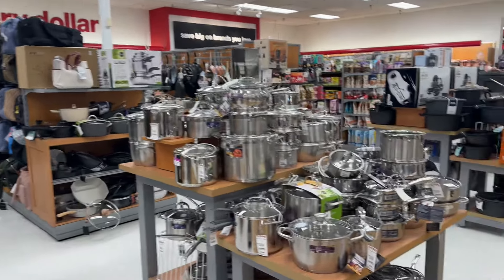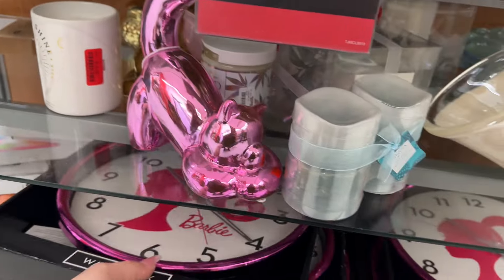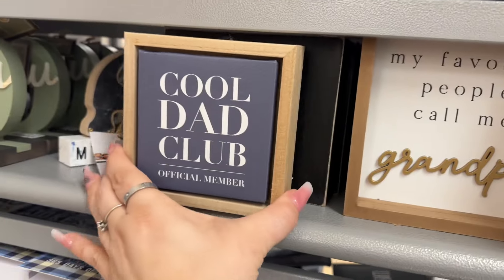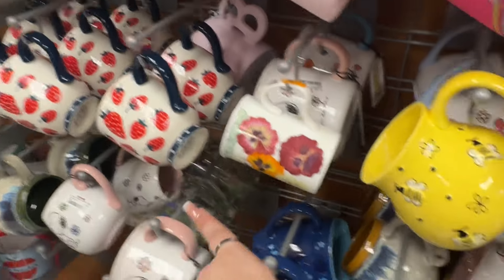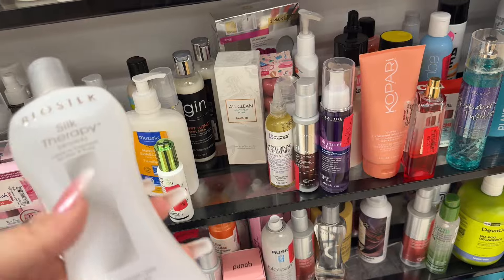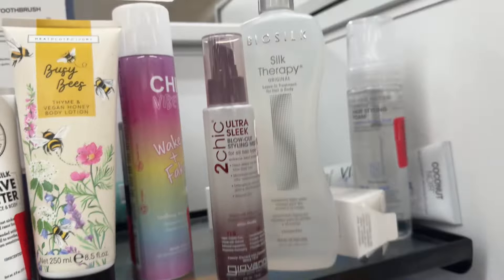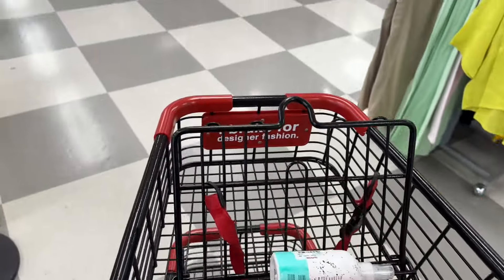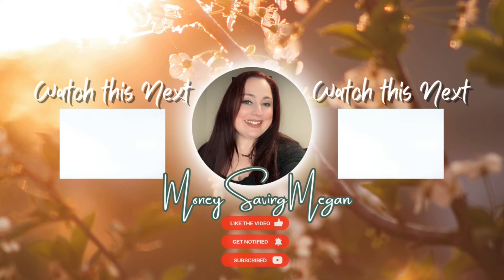TJMAXX NEW FINDS - TJMAXX CLEARANCE FINDS| BROWSE WITH ME AT TJMAZZ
Come shop with me in 2024 @tjmaxx  on this walkthrough as I search for designer handbags and new name brand purses, shoes, jewelry, makeup, home decor, kitchen finds, Rae Dunn, gift sets, and other new items and new finds! @moneysavingmegan

❤ FETCH REWARDS ❤
🐬 *NEW* WALMART DOLLAR SHOP STOP- WALMART IS STEPPING UP !  CAN THEY COMPETE WITH TARGET DOLLAR SPOT ?